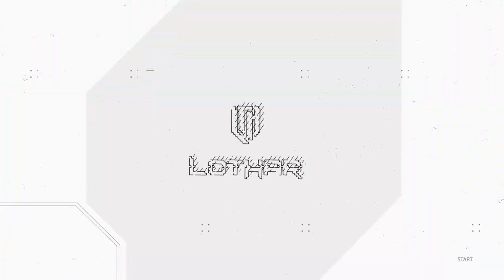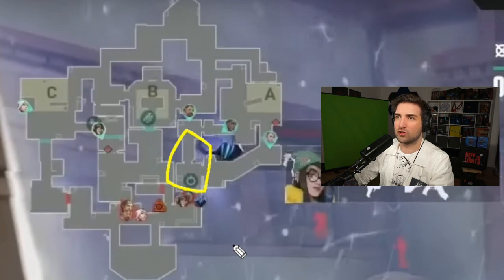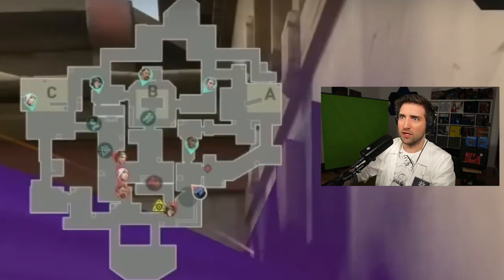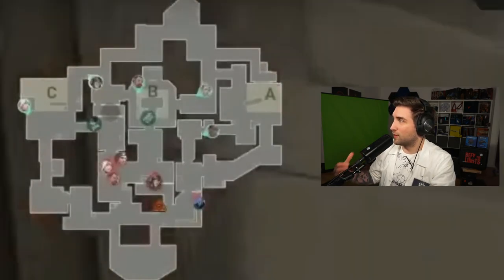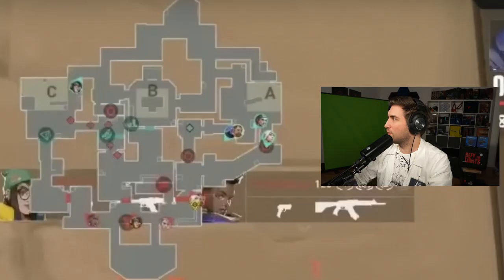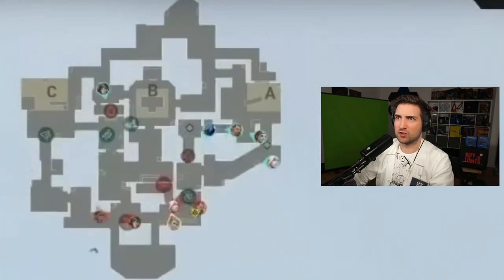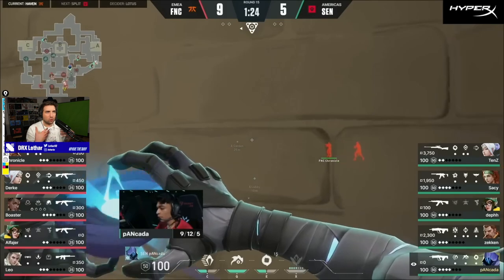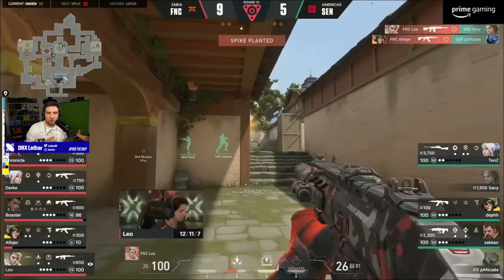FNATIC AND SENTINELS DO THE SAME PLAY ... Lothar's Lab #43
Difference in execution of a similar play between Fnatic and Sentinels